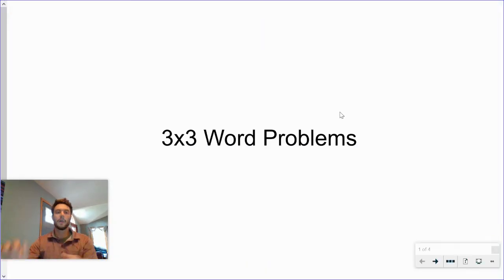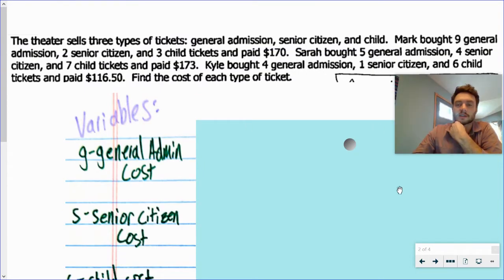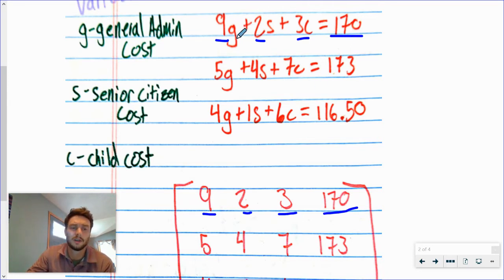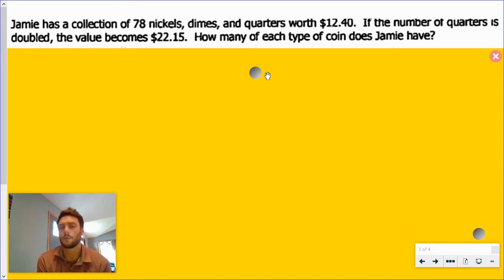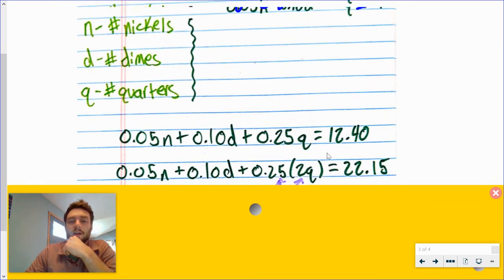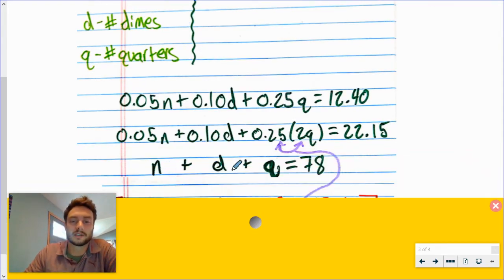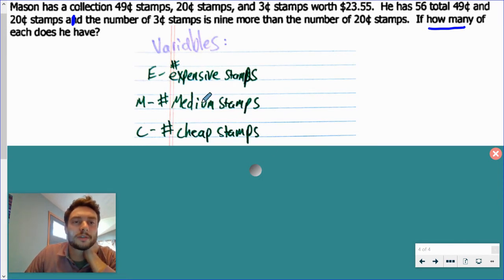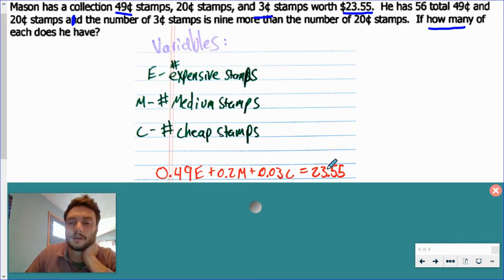3x3 Systems Word Problems